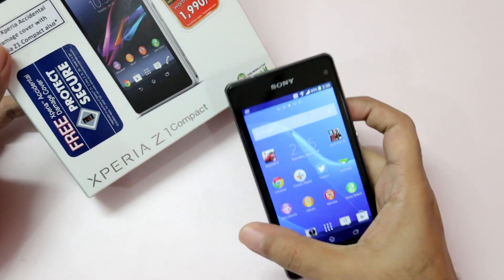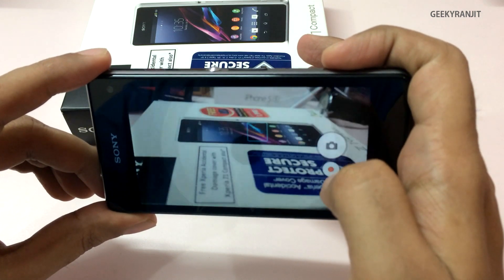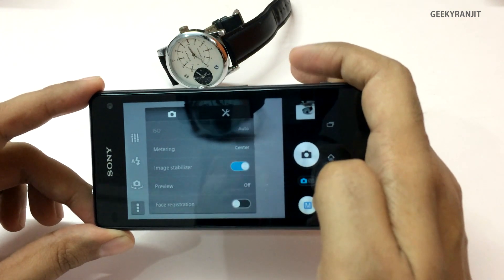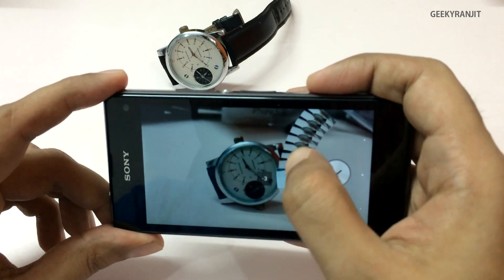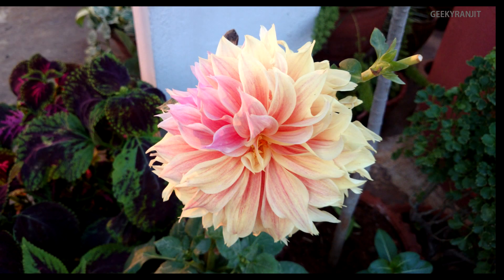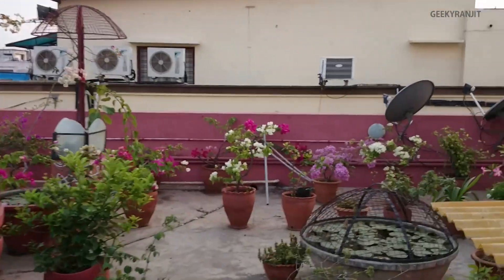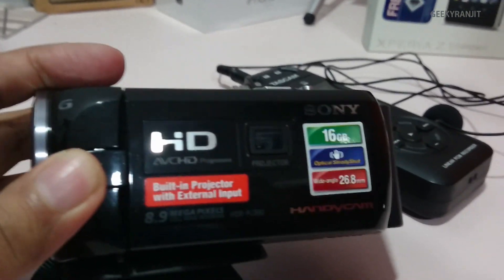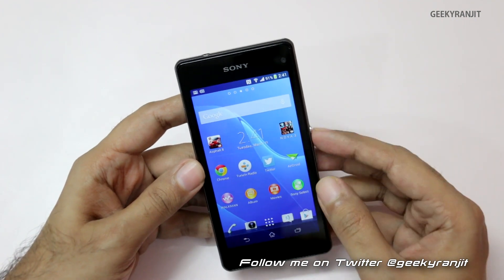Xperia Z1 Compact 20.7 MP Camera Review with Samples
Sony Xperia Z1 Compact camera review, the Xperia Z1 compact has a 20.7 MP rear facing camera with Sony G lens and a 2 MP front facing camera I show you the camera interface and the sample pictures and videos that I took with the Xperia Z1 compact so that you can see the camera performance of the Z1 compact.